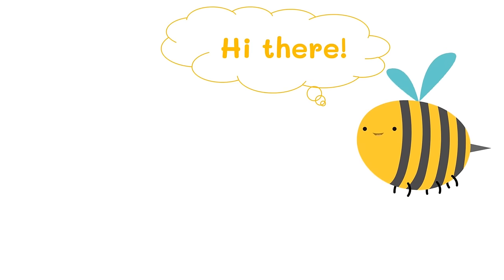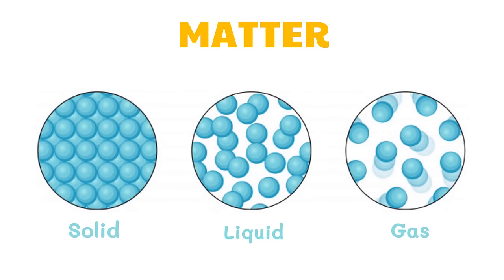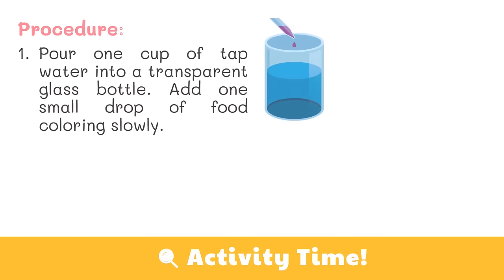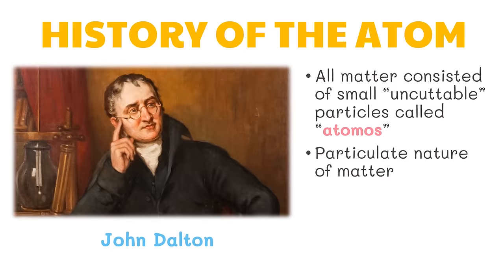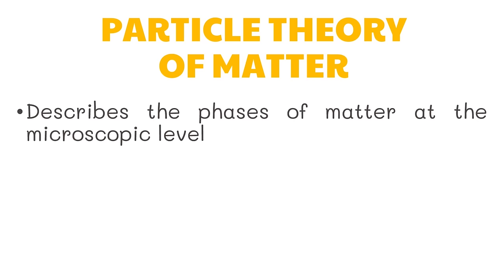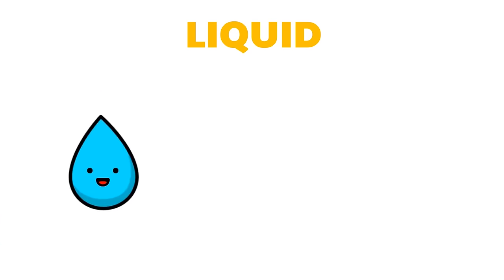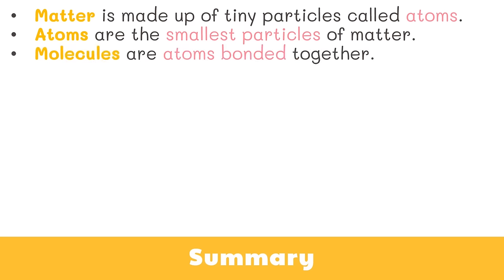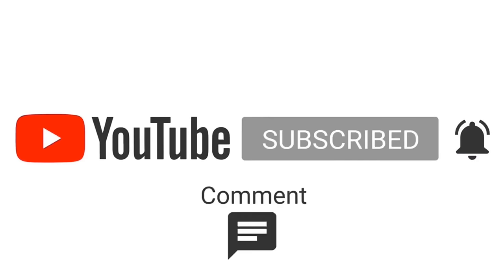Particle Nature of Matter | Grade 8 Science DepEd MELC Quarter 3 Module 1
This video discusses about the characteristics of the phases of matter: solid, liquid and gas. This video was created to help students understand basic science concepts. This is based on the Department of Education's most essential learning competencies.